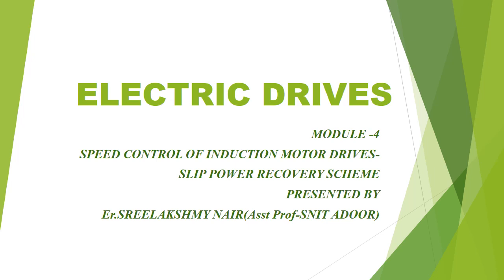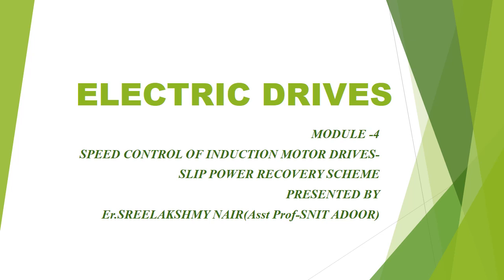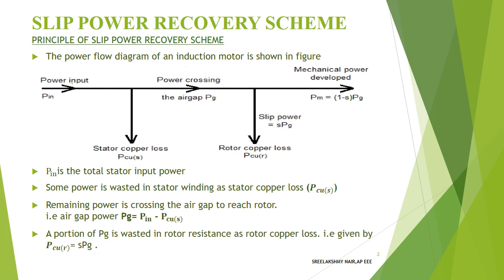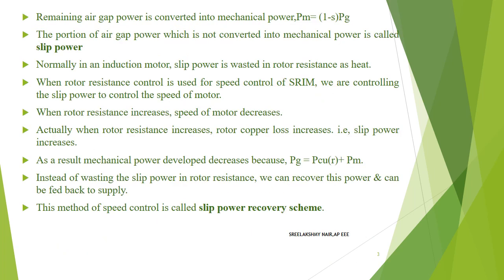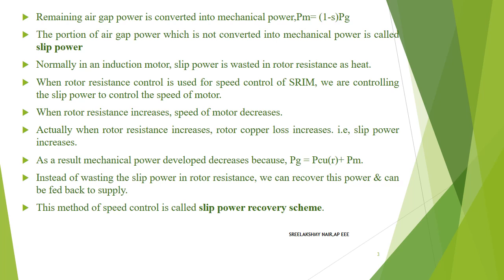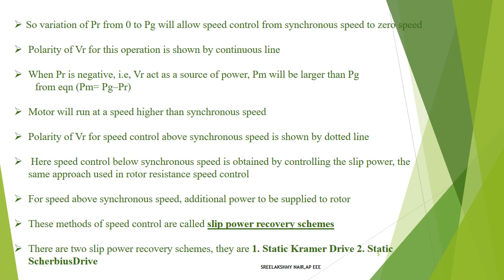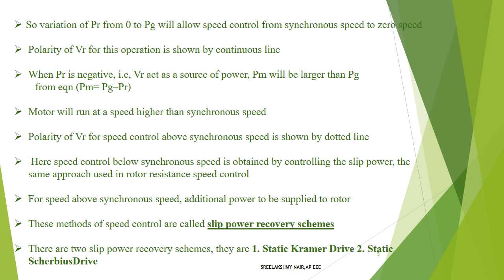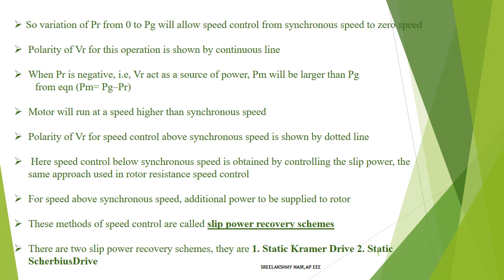ELECTRIC DRIVES -SLIP POWER RECOVERY SCHEME MODULE 4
SPEED CONTROL OF INDUCTION MOTOR DRIVE